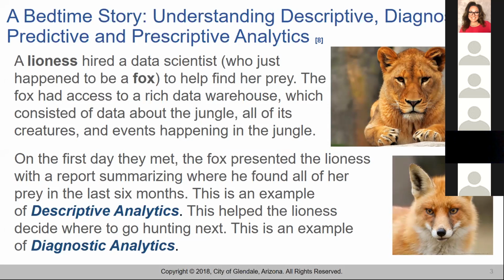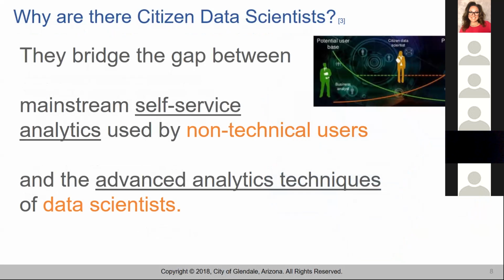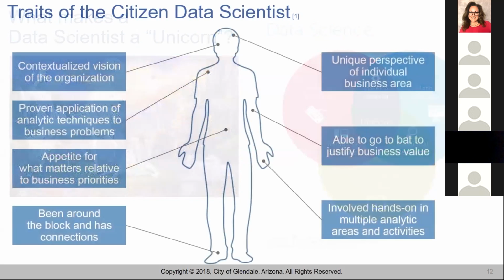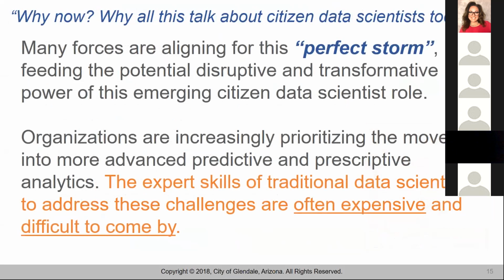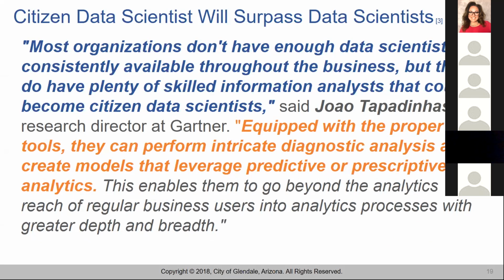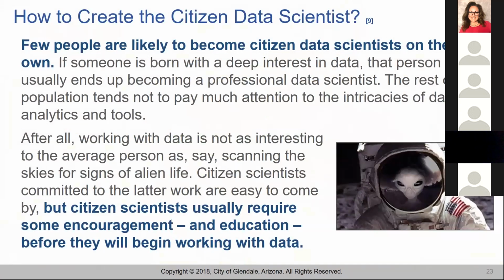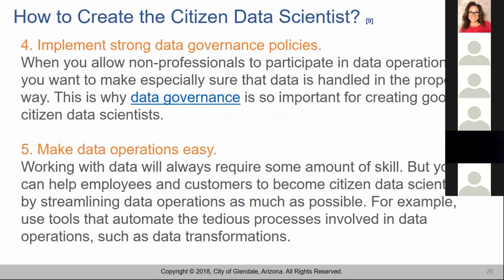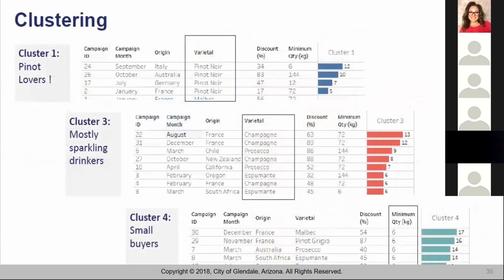TFFNothAm 2018 Michael Sandberg Presents The Rise of the Citizen Data Scientist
Michael Sandberg has worked in business intelligence and analytics for more than 30 years. His mantra that he preaches to everyone (or anyone who will listen) is to get business partners or clients excited about their data. Michael is also author of the popular data visualization blog, He previously held Business Intelligence positions at General Motors, American Express, AAA Insurance and The Walt Disney Company.​

In this session, Michael will explore how combining modern approaches to utility computing, data access services, and automated data warehouse generation can simplify the production of reporting/analytics platforms that are specially designed to meet the consumers’ needs without forcing the request to go through the IT bottleneck.

Playfair Data for Tableau training, tutorials, and more.  Until January 31, 2019, TFF attendees receive $50 off the lifetime membership Check them out to uplevel your Tableau skills.

Analytics to Inform. Whether you’re a small business needing support getting started with data or a company looking to develop good data leaders, a2i has you covered.

Videos edited by:

Ryan Griffin. Contact him at ryangriffin2d3dartist at gmail dot com